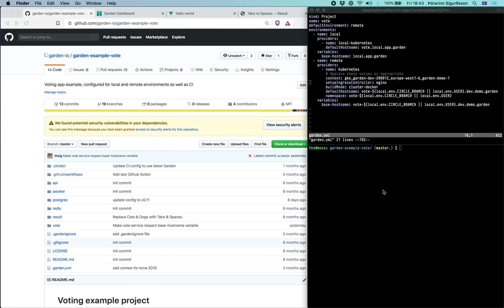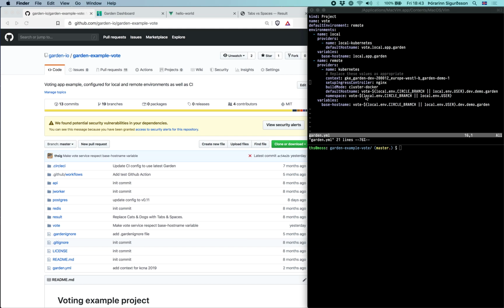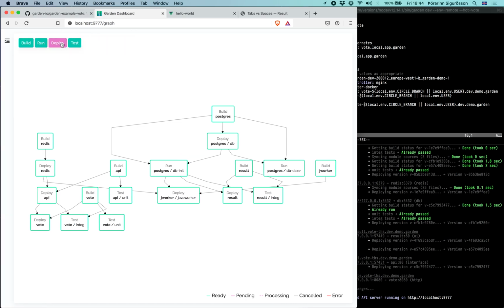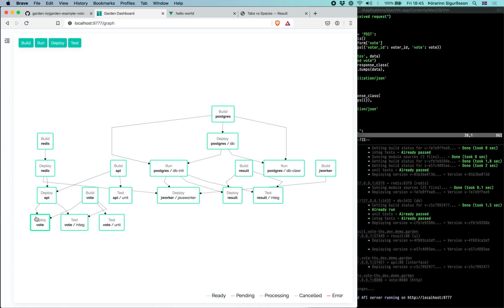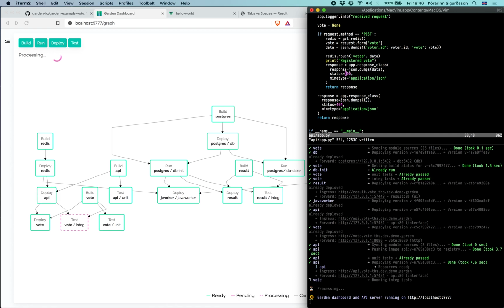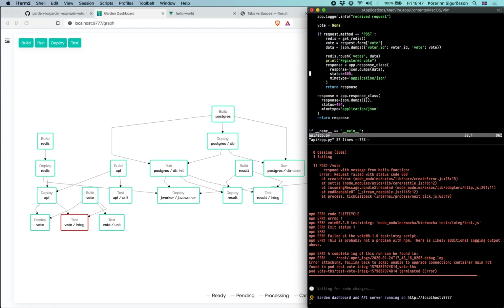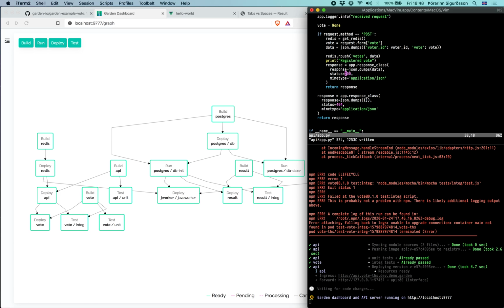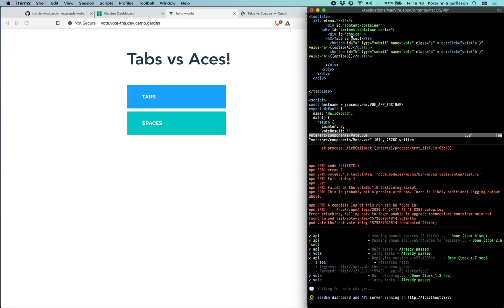Remote Kubernetes Development with Garden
Garden is a developer tool that automates your workflows and makes developing and testing Kubernetes applications faster and easier than ever.

In this screencast, we explore the remote development capabilities of Garden, and walk through some of the core dev and testing workflows of day-to-day programming.

If you’d like to take all this for a spin, here are a few links to help you get started:

How to create and configure a Kubernetes cluster with AWS, GKE or Azure

Finally, we’d be happy to chat with you in our community channel (garden) on the Kubernetes Slack workspace.